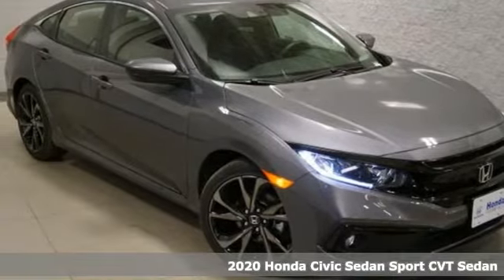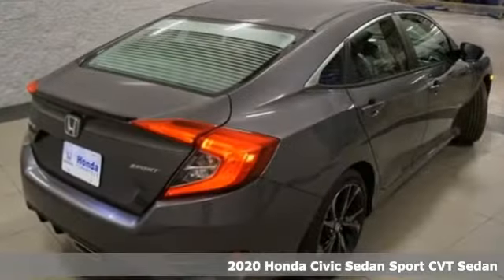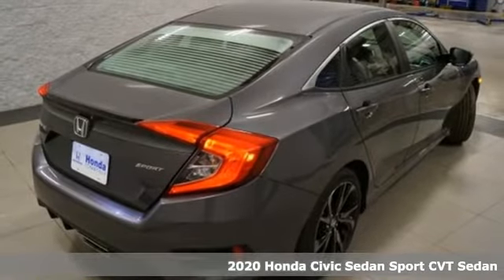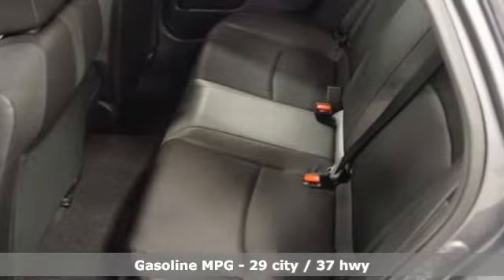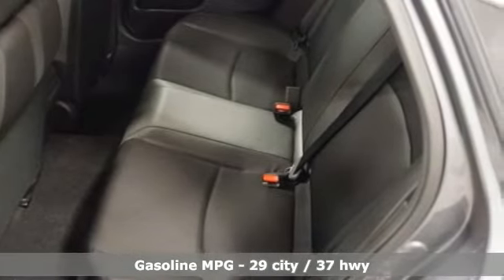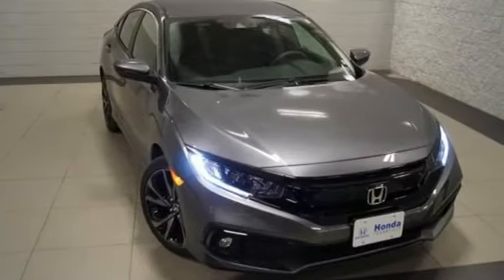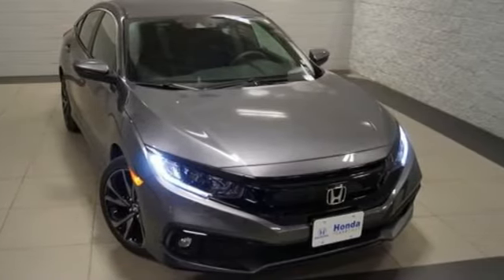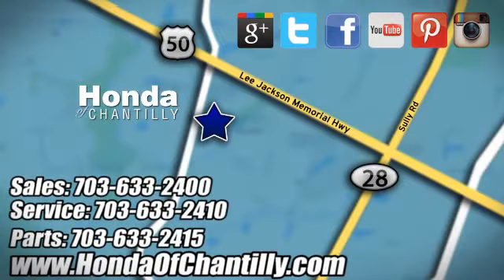New 2020 Honda Civic Loudoun Chantilly, DC HCLH533866 - SOLD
Year: 2020
Make: Honda
Model: Civic
Trim: Sport
Engine: 2.0L I4 DOHC 16V i-VTEC
Transmission: CVT
Color: Gray
Interior: Black
Stock #: HCLH533866
VIN: 2HGFC2F82LH533866
Modern Steel Metallic 2020 Honda Civic Sport CVT 2.0L I4 DOHC 16V i-VTEC Black Cloth.brbrbr29/37 City/Highway MPG We make every effort to provide accurate information but please verify options and price with management before purchasing. All vehicles are subject to prior sale. All financing is subject to approved credit. Dealer installed options are additional. Stock photo colors, options and trim levels may vary. Not responsible for typographical errors. Published price subject to change without notice to correct errors and omissions or in the event of inventory fluctuations. Vehicles may be in transit to dealer. Vehicle photos may not match exact vehicle. Please call to confirm availability status. All prices exclude taxes, title, license, and a $799 documentation fee. Model tested with standard side airbags (SAB). Government 5-Star Safety Ratings are part of the National Highway Traffic Safety Administration (NHTSA). New Car Assessment Program **Based on model year EPA mileage ratings. Use for comparison purposes only. Your mileage will vary depending on driving conditions, how you drive and maintain your vehicle, battery pack age/condition, and other factors.

Address:
4175 Stonecroft Boulevard